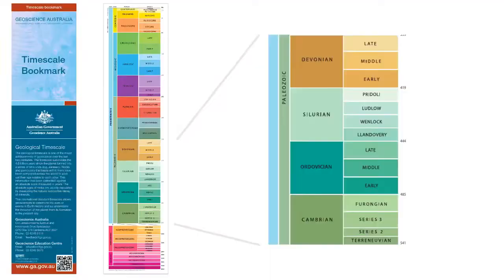Relative time scales: Conclusion | Introduction to Earth systems | meriSTEM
Chitrangada (Chini) Datta from the Australian National University (anu.edu.au) summarises the relative timescale of the State Circle shale and sandstone in Canberra, Australia. This as part of a series of educational videos on reading the rocks.

This video touches on the following curriculum descriptors:
A relative geological time scale can be constructed using stratigraphic principles including superposition, cross cutting relationships, inclusions and correlation (ACSES016)